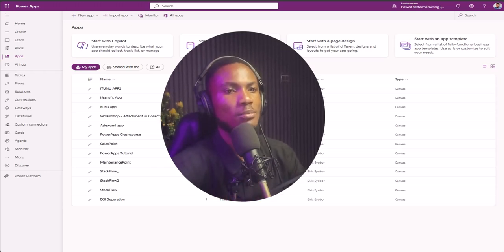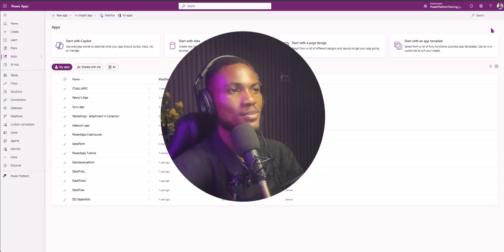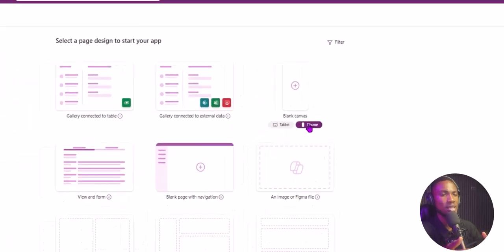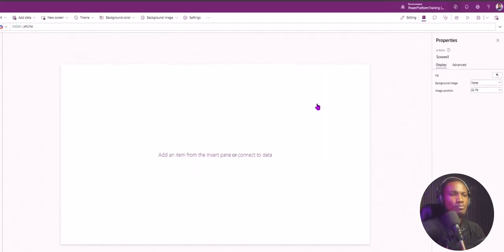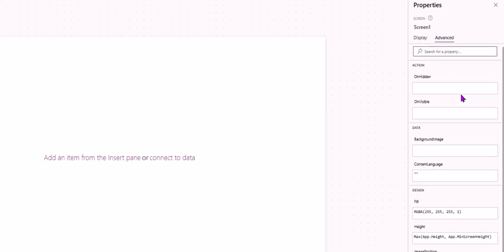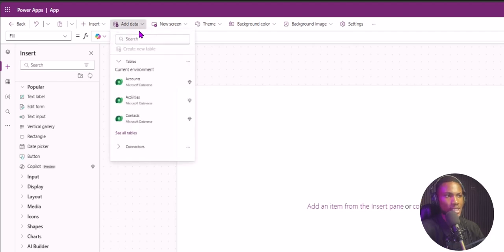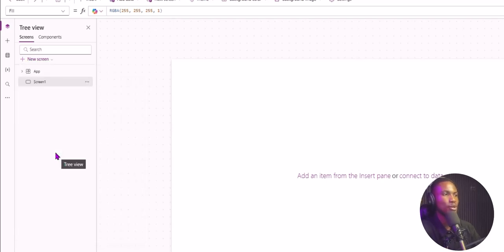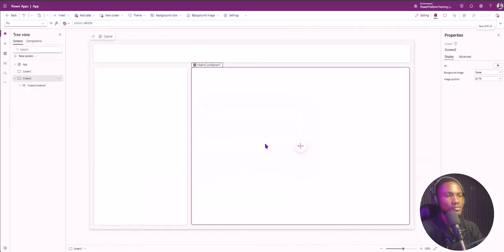PowerApps Studio Explained in Minutes: Beginner-Friendly Interface Tour! 2025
Unlock the power of PowerApps in this quick, beginner-friendly walkthrough of the Studio interface! Whether you're new to app development or just curious about Microsoft's low-code platform, this tutorial covers the essentials—from the layout and tools to the core features that make building apps a breeze.
👉 Perfect for first-timers
🔧 Step-by-step navigation of the Studio
🚀 Tips to speed up your app creation process